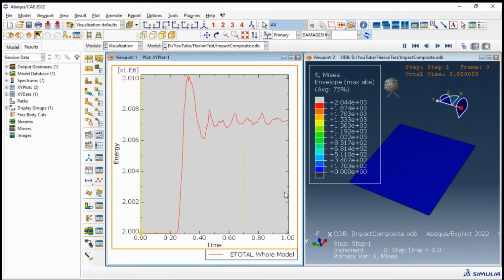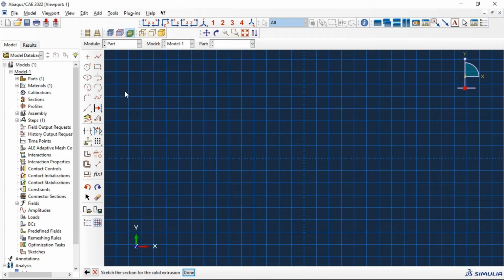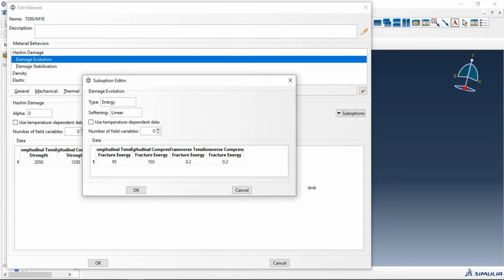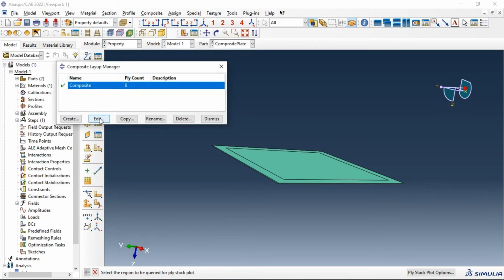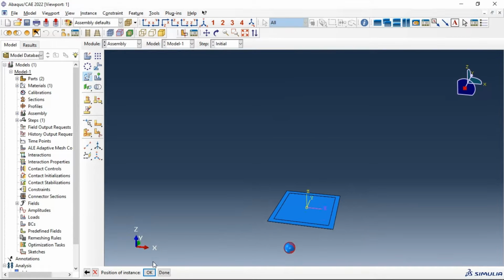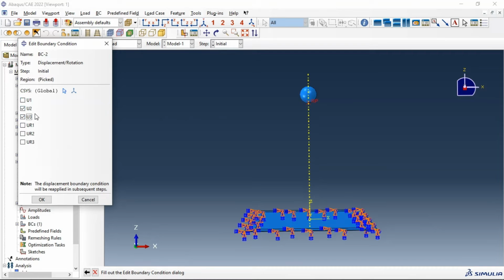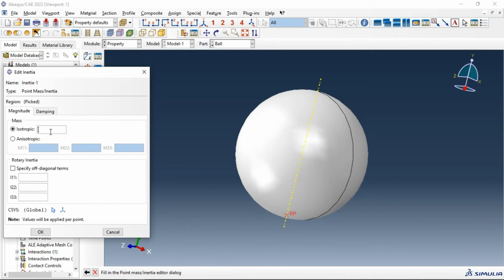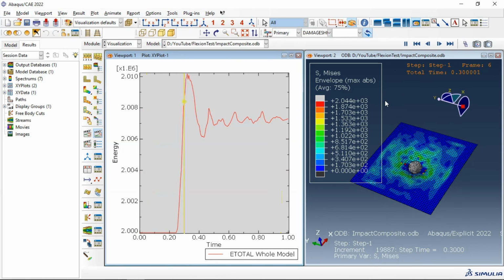Abaqus Tutorial:Modeling of Low velocity impact on composite structure with Hashin failure criteria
Hashin  failure criteria.
abaqus.
abaqus simulation.
abaqus tutorials.
abaqus software.
simulia abaqus.
abaqus fea.
abaqus fea software.
abaqus student.
abaqus fem.
dassault abaqus.
simulia isight.
simulia software.
abaqus program.
abaqus tosca.
3dexperience abaqus.
tosca simulia.
3d experience simulia.
3ds abaqus.
abacus modeling.
abaqus analysis.
abaqus c3d10m.
abaqus cad.
abaqus example.
composite CFRP.